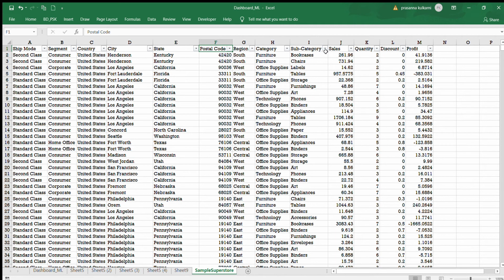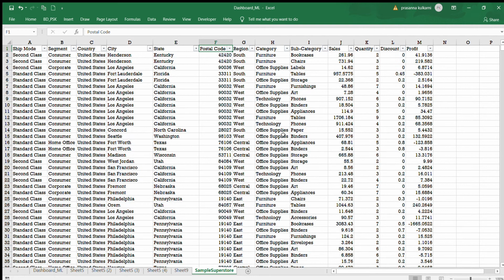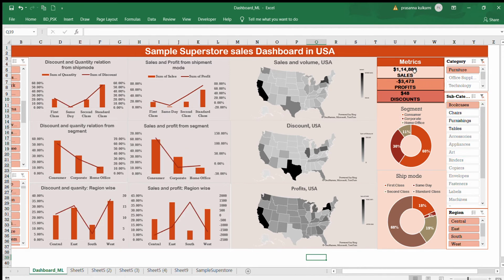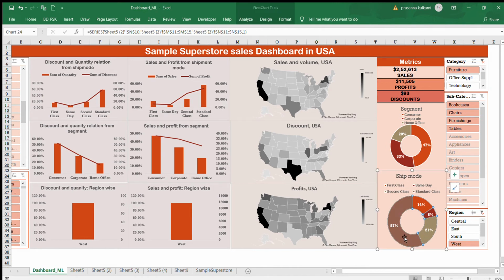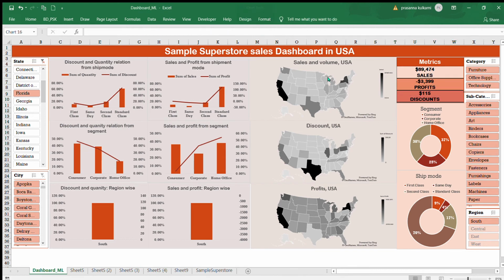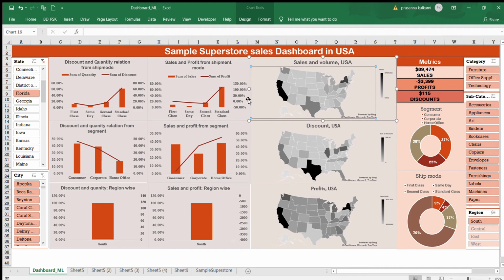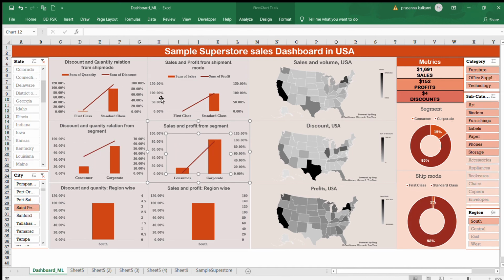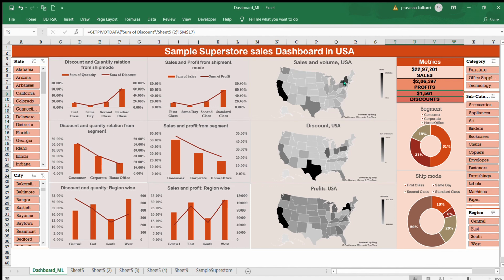Excel dynamic dashboard explaining superstore dataset analysis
Link for dataset